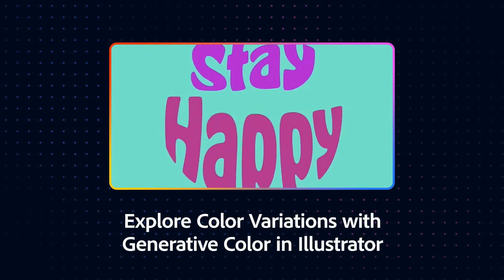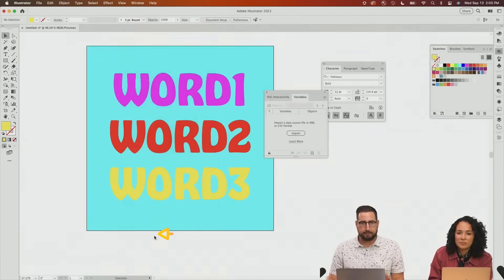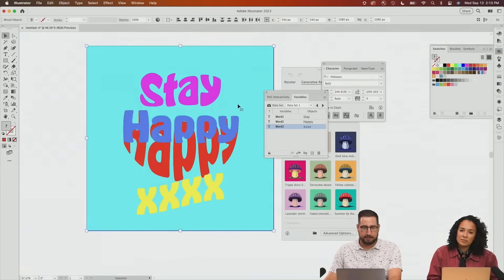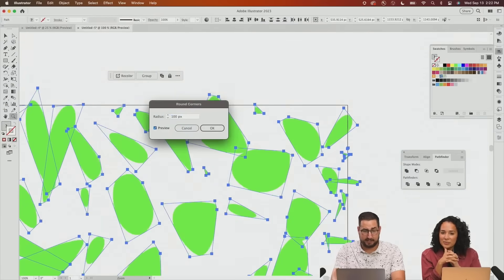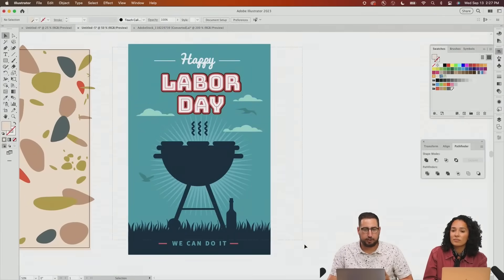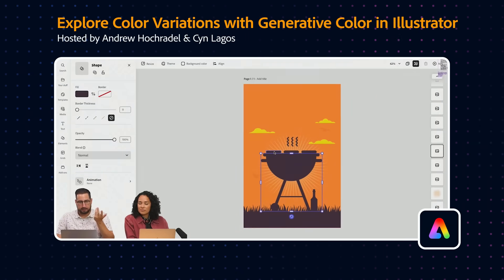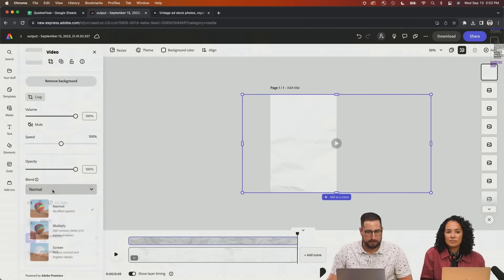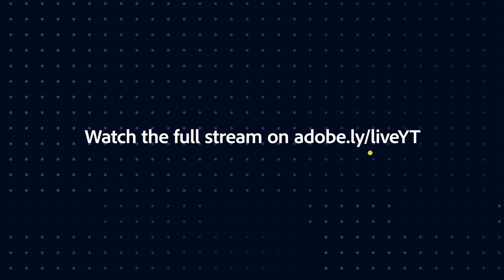Utilize Generative Color to SPICE up your Color Palettes in Illustrator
Generative Recolor is HERE in Illustrator. Andrew Hochradel and Cyn Lagos show examples of how to effectively use this new tool in your workflow! Plus hear from these two pros on how they choose color variations for their projects.